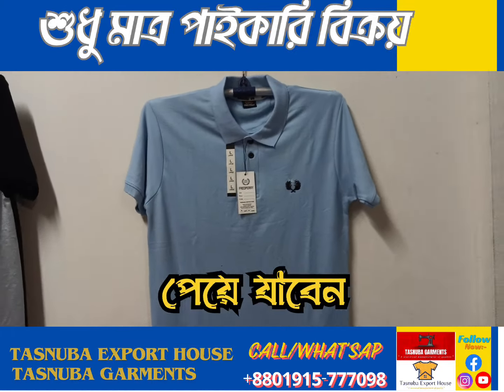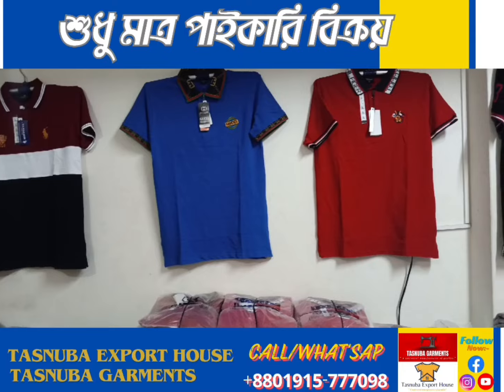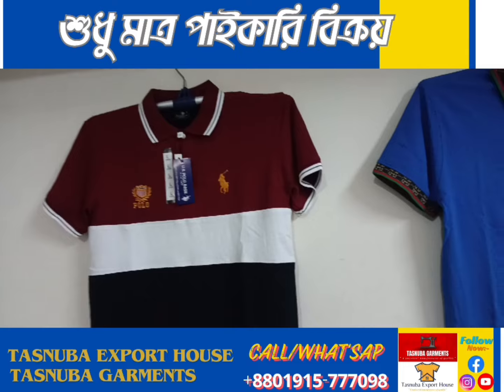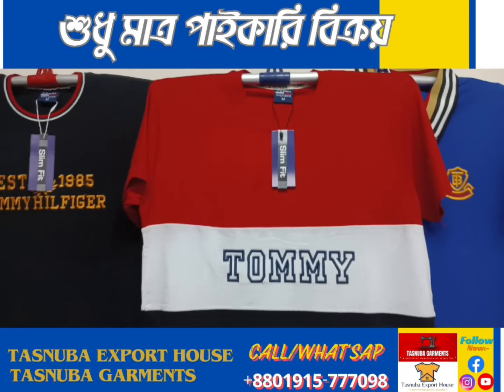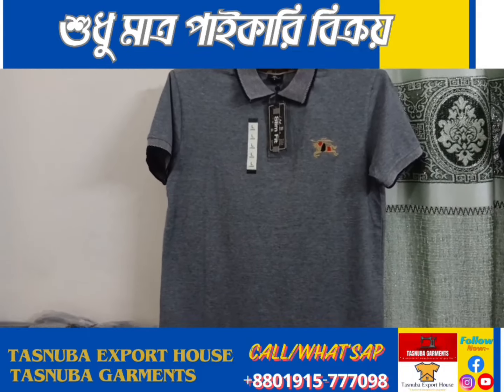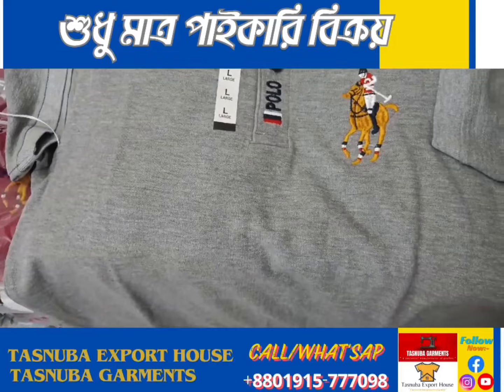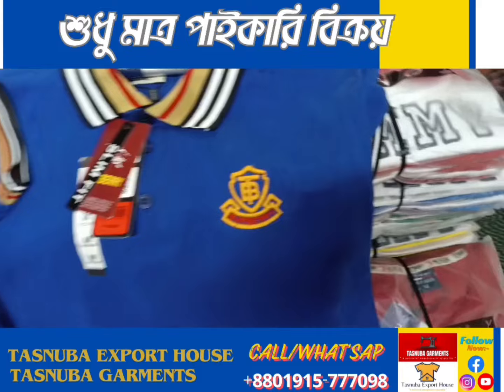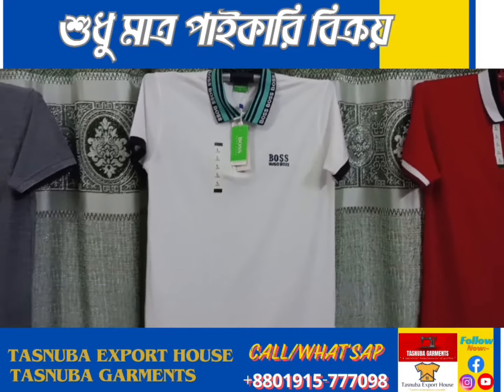অর্ধেক এ অর্ধেক লাভ শুধু মাত্র পাইকারিতে কারখানা রেট এ ক্রয় করুন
🔥এক্সপোর্ট কোয়ালিটি পোলোশার্ট   দেশের মধ্যে সব চেয়ে কম মূল্যে
আপনি পোশাক ব্যাবসা করছেন কিন্তু ভালো পোশাক কোথা থেকে ক্রয় করবেন তা নিয়ে চিন্তিত?
আপনারা আমাদের কাছে পাবেন বর্তমান সময়ের সাথে তালমিলিয়ে ব্যবসা করার জন্য মান সম্মত মেনস আইটেম গুলো।
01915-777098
বাংলাদেশের পাশাপাশি বর্তমান বিশ্বের ৫টি দেশে নিয়মিত নিজস্ব কারাখানায় তৈরিকৃত পোষাক রপ্তানী করে আসছি।
📌আপনি যোগাযোগ করতে পারেন আমাদের সাথে আমরা নিজেরা পোশাক উৎপাদন করে থাকি আমাদের প্রতিটি পোশাক মানসম্মত ও আধুনিক ডিজাইনে উৎপাদন করা।
আমাদের বৈশিষ্ট সমূহ:
০১) নিজস্ব কারখানায় প্রস্তুতকৃত
০২) অভিজ্ঞ প্যাটার্ন  মাষ্টার, কাটিং মাস্টার, সুইং অপারেটর দ্বারা নিয়ন্ত্রিত।
০৩) বায়ারের ইচ্ছামত নির্দিষ্ট পরিমান তৈরি করে নেওয়ার সুযোগ
০৪) কুরিয়ার কন্ডিশনের মাধ্যমে প্রডাক্ট নেওয়ার সুবিধা।
০৫) বিদেশে বসে পণ্য নেওয়ার সুযোগ
০৬) পণ্যের সমস্য হলে পরিবর্তন করে নেওয়ার সুযোগ প্রদান।
০৭) অনলাইনে পণ্য অর্ডারের সুযোগ প্রদান।
০৮) রং এবং সুইং এর শতভাগ কোয়ালিটির নিশ্চয়তা প্রদান।

মাল যেমন দেখবেন ছবিতে তেমন না পেলে মানি বেক গ্যারান্টি

🏘🏘সরাসরি চলে আসতে পারেন আমাদের অফিস এর ঠিকানায়, আমাদের অফিস সপ্তাহের সাতদিনই সকাল ১০টা থেকে রাত ৮টা পর্যন্ত খোলা থাকে।
যোগাযোগঃOffice address
Owner :-
MD.Sumon Rana
Tasnuba ExportHouse
Tasnuba Germent
Shutting Bari Bazer, Ashulia Bazer,Saver,Dhaka-1341
Mobile no Whatsapp imo
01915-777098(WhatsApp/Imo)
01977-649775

Tasnuba Export House
Tasnuba Germant

bongo bazar paikari market
t-shirt wholesale market in dhaka
t-shirt wholesale bd
টি-শার্ট পলো শার্ট ও গেঞ্জি পাইকারি বাজার
t shirt wholesale market in bangladesh
t shirt price in bangladesh
t shirt business
polo shirt
পাইকারি টি শার্ট
অল্প পুঁজিতে লাভজনক ব্যবসা
business ideas in bangladesh
export quality t shirt
wholesale market
t shirt price bd
ব্যবসার আইডিয়া
টি শার্ট ব্যবসা
business ideas
2020 vlogs
saiful expess
top bd